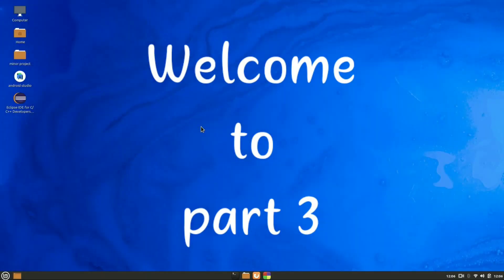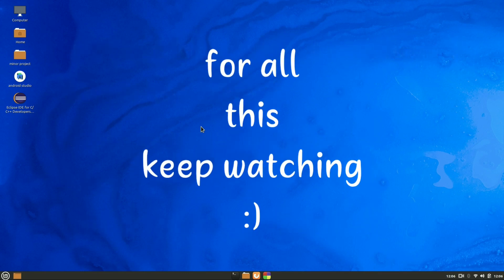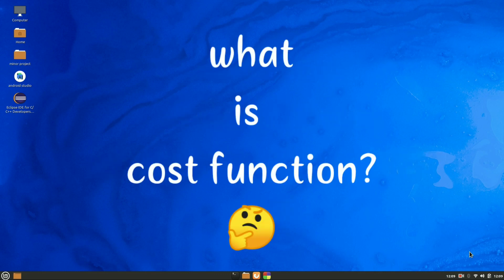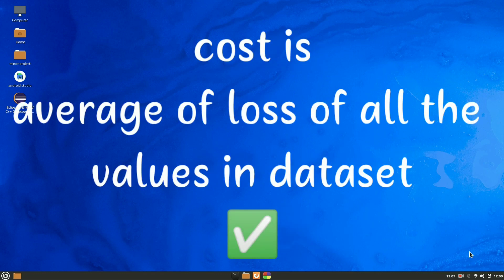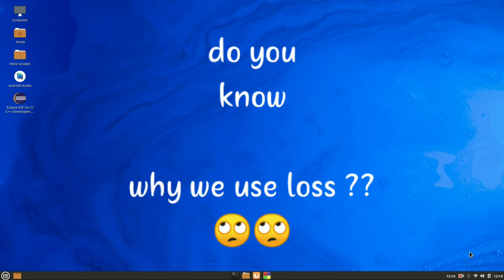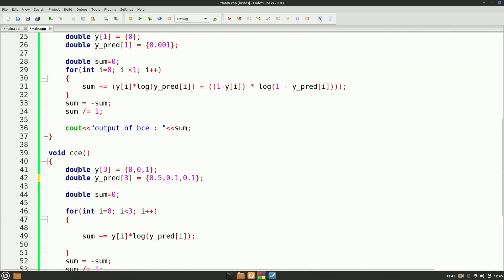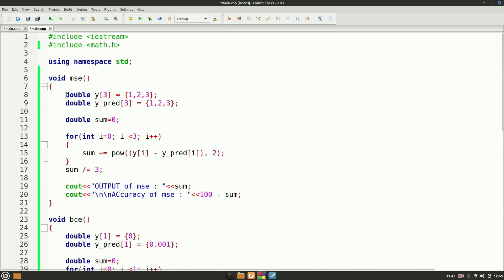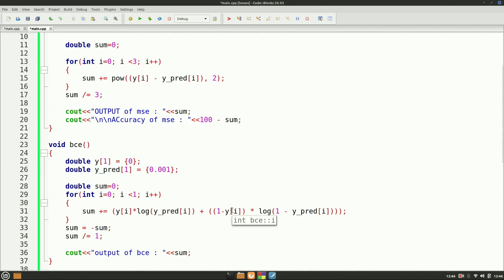What are loss functions | Neural Networks from scratch | using c++ | part3 coding Loss Function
In this video we have seen what are loss function and what are different type of loss functions and where to use which loss function not only this we have also coded them from scratch using c plus plus language.
loss function is the function which tells us how how good predictions are being made by our model it is similar to Mark system in test.
we have seen the inner working and the formula mathematics behind the loss functions and this gives you good understanding of loss functions.
in the simple way loss function is true value minus the predicted value.

after this video you will know the following concepts:
1 - what is loss function
2 - why to use them
3 - where to apply them
4 - coding them
5 - different types of losses
6 - where to use which loss

we have talked about different loss functions such as :-
regression function we have talked about mean square error
binary classification we have talked about binary cross entropy
multi class classification we have talked about categorical cross entropy

if you still have any queries regarding loss functions you may ask them in down comment section.

timestamps:
0:00 - what to do in next 20 minutes
0:24 - what is loss function
1:17 - why so many loss function
1:48 - what is cost function
2:50 - different types of losses
4:14 - all about mean squared error function
8:07 - all about binary cross entropy
13:16 - all about categorical cross entropy
18:35 - thanks for watching